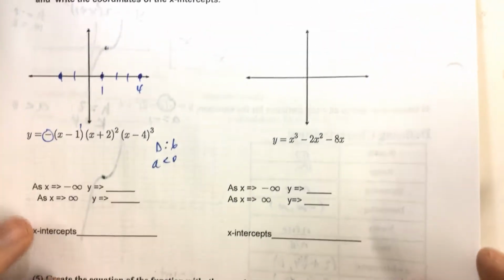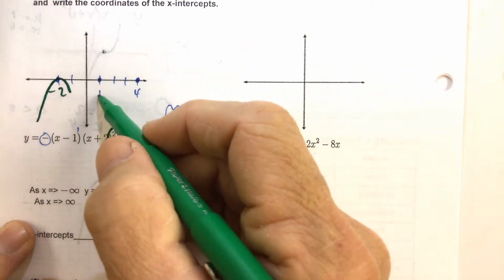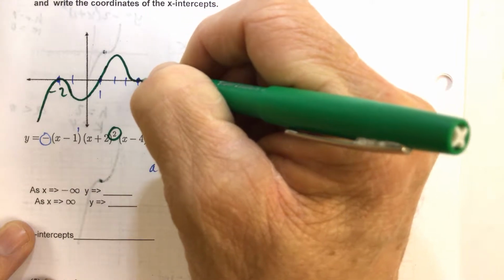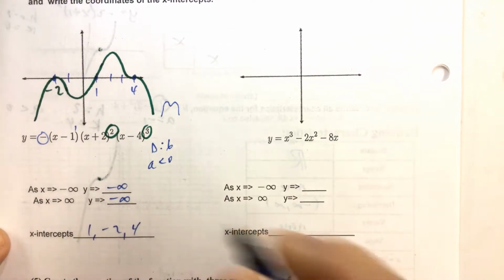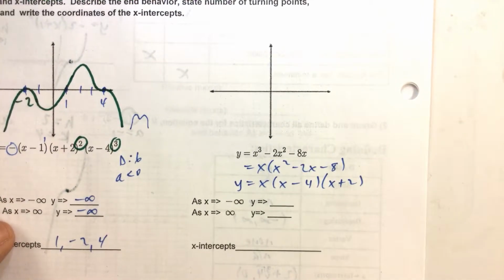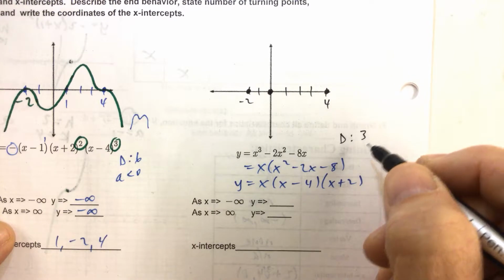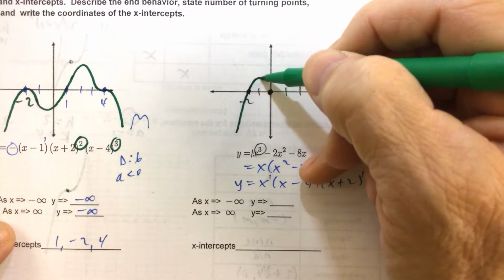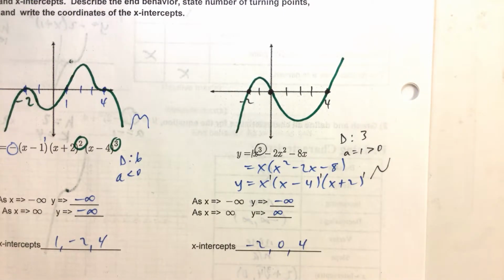A2 U2b Practice Test Solutions #4-5